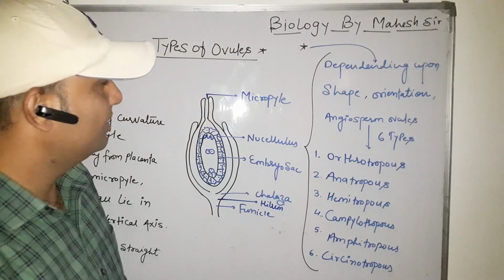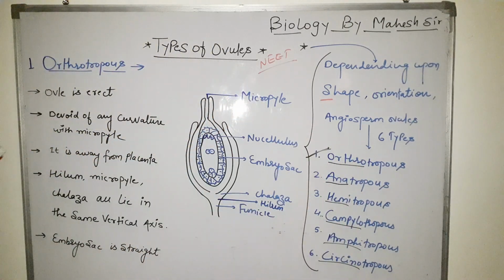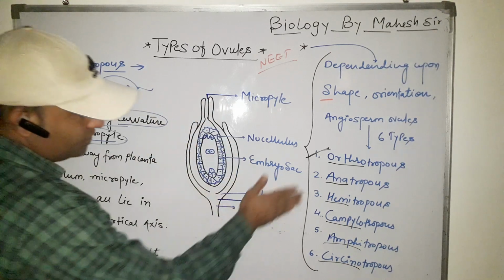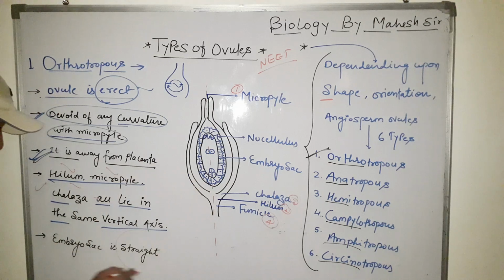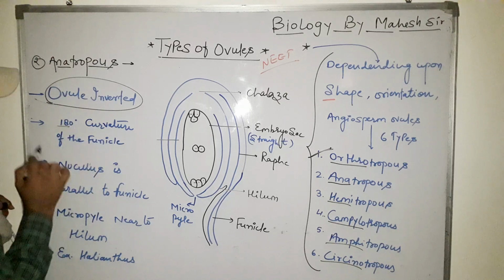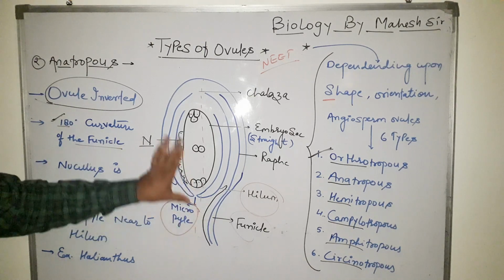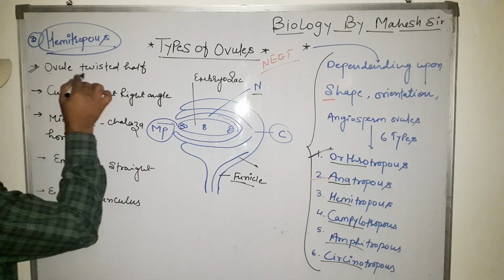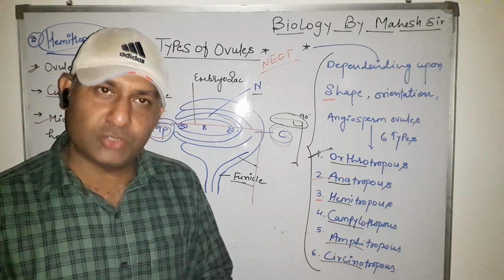Ovules types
Types of ovules # orthrotropous ovule # Anatropous # hemitropous